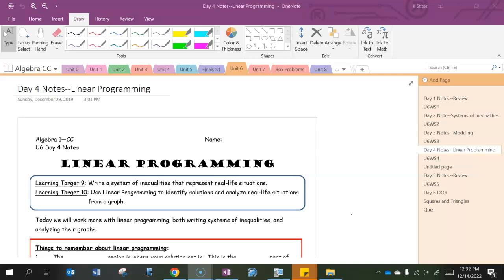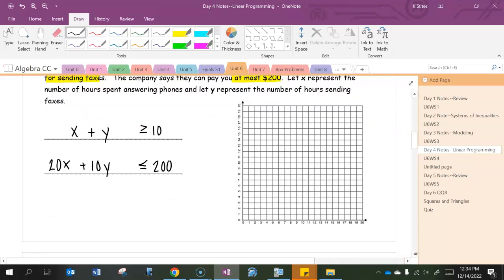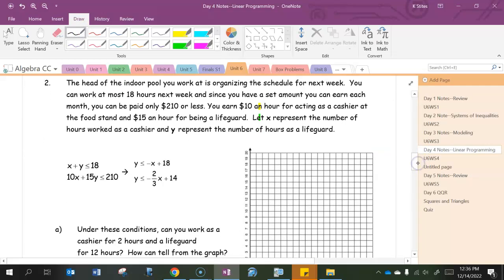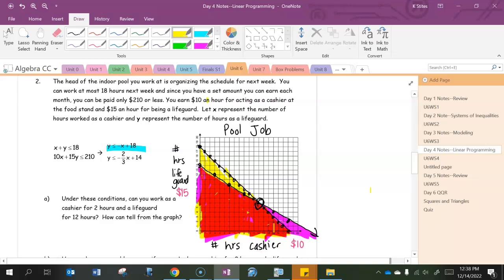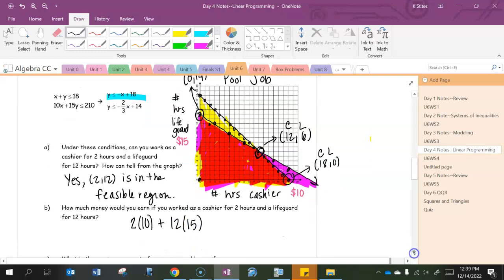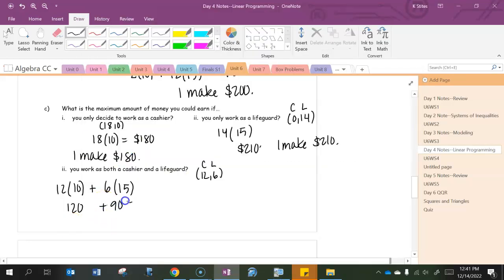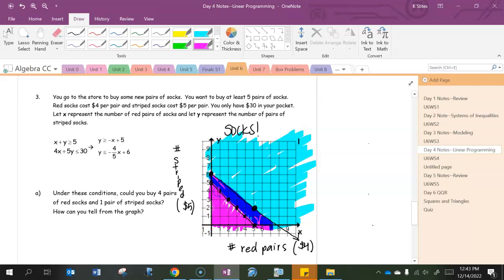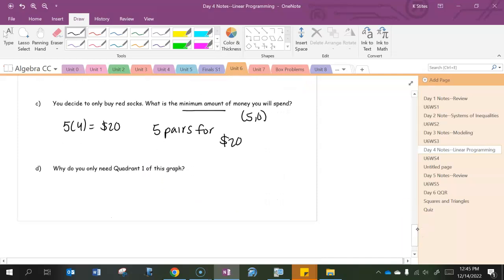U6 Day 6.5 Notes--Linear Programming